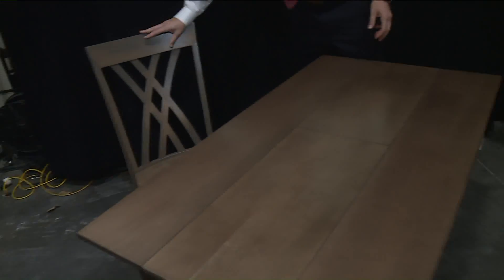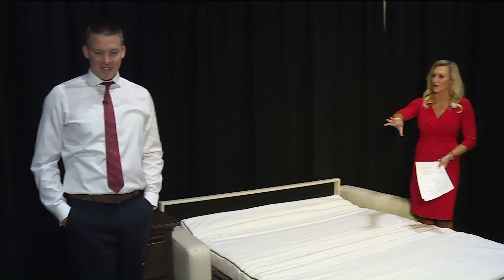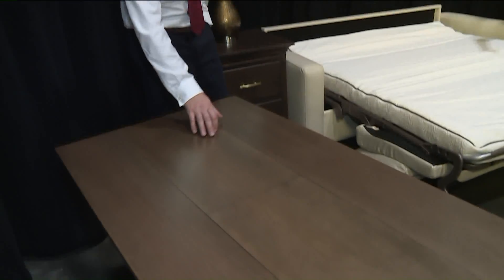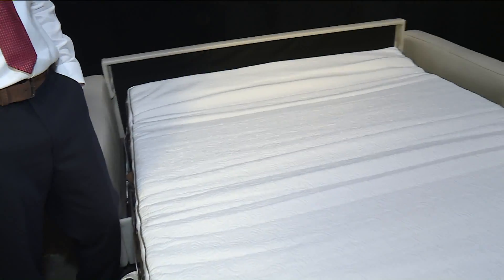Fox 2 9AM Prepping for Holiday Guests with Mueller Furniture